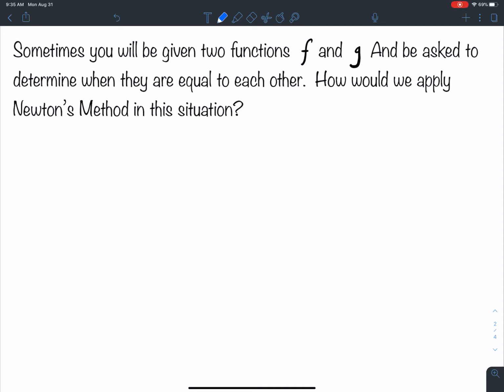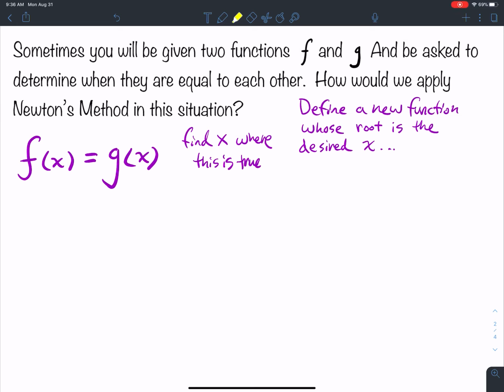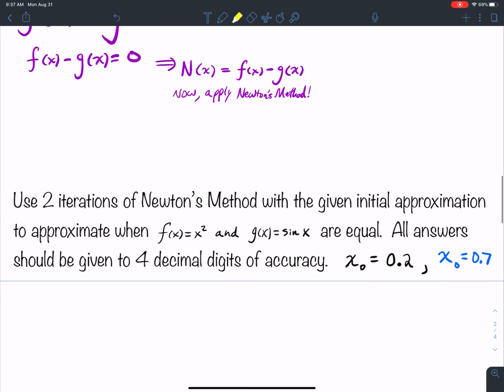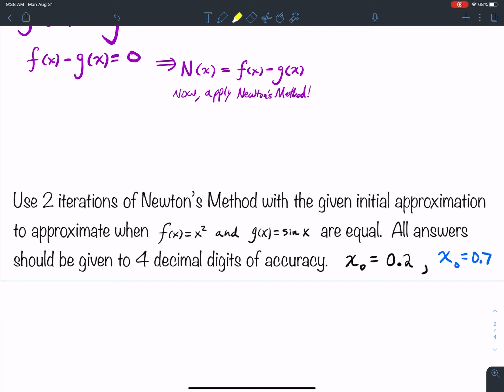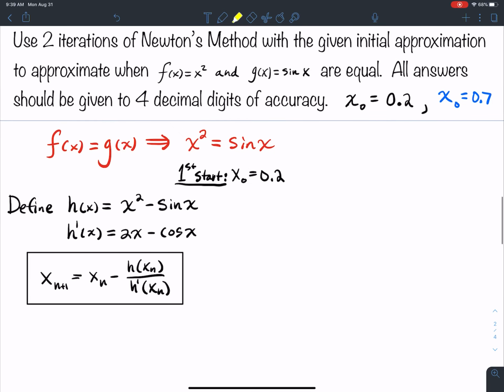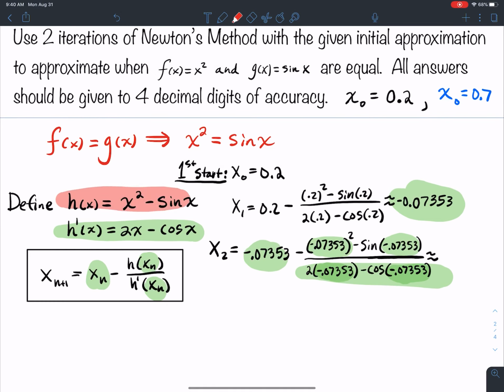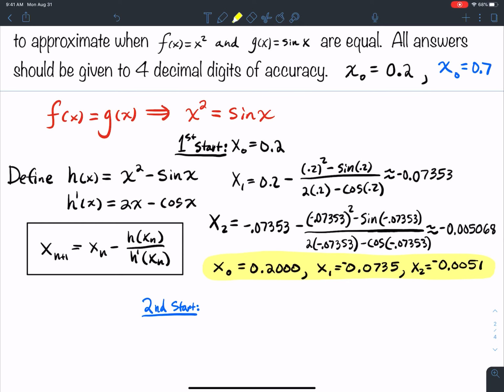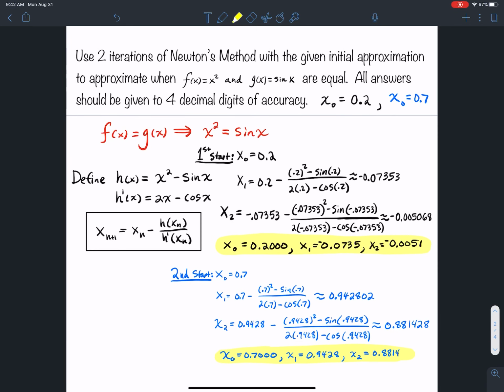4.1.3 Use Newton’s Method To Determine When Two Functions Are Equal To Each Other